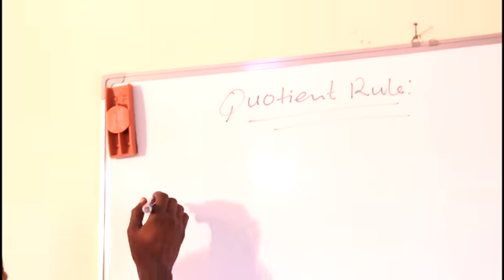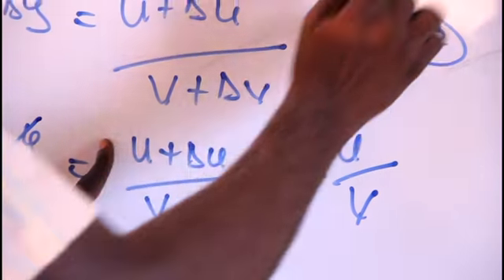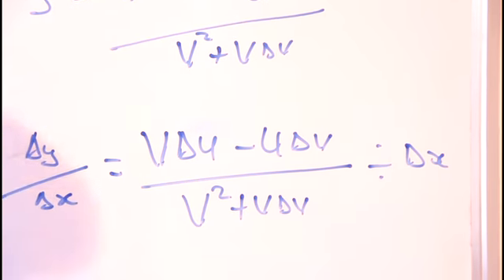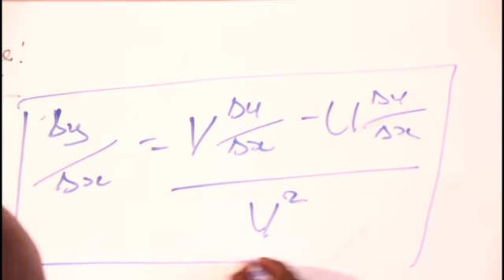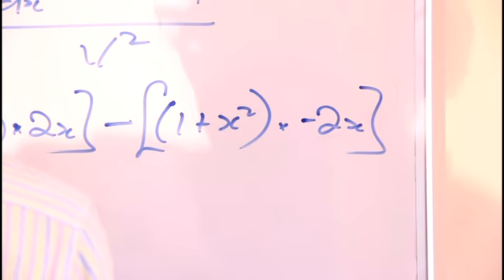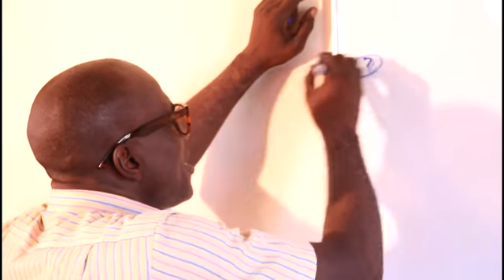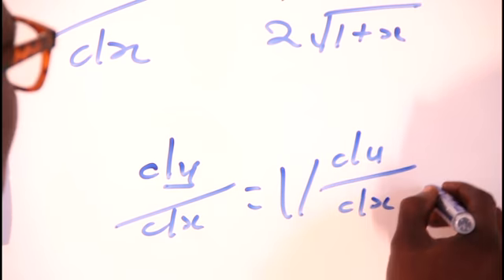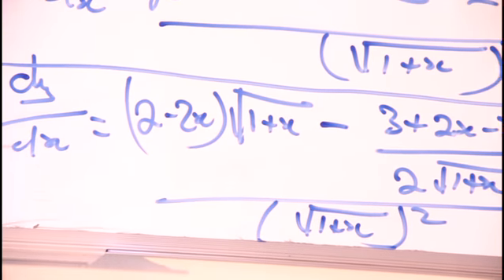Quotient Rule ( Hosea Yakubu)